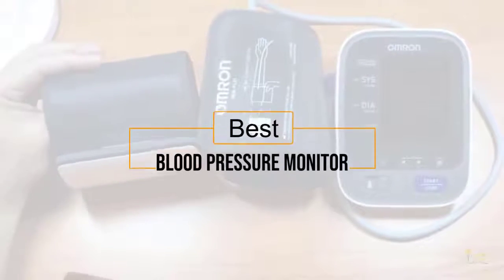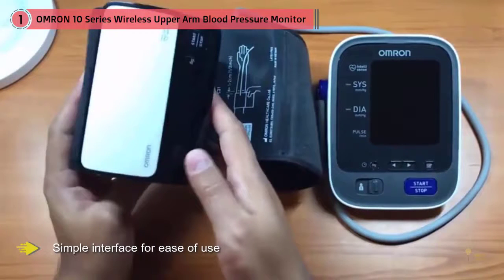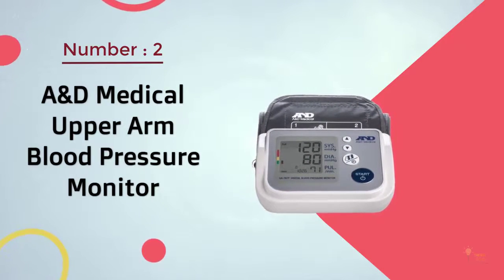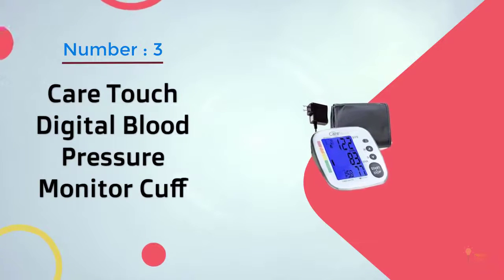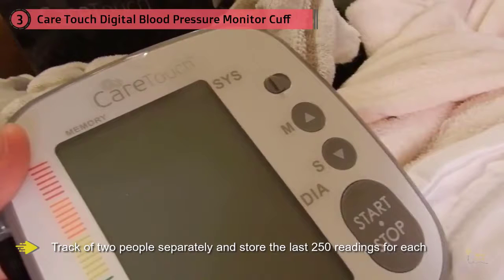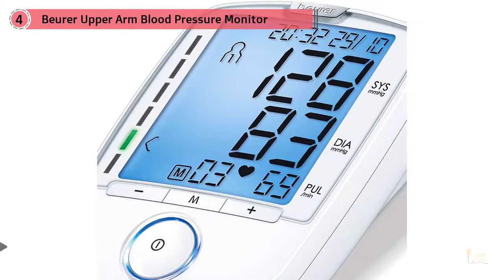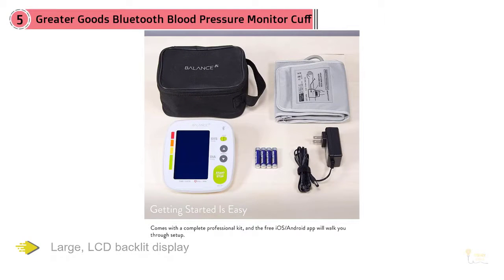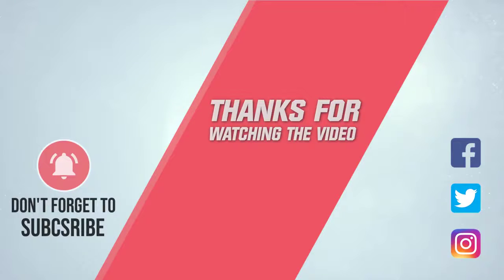Top 5 Best Blood Pressure Monitor Review in 2020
Best Blood Pressure Monitor featured in this video-
0:26 NO.1. OMRON 10 Series Wireless Upper Arm Blood Pressure Monitor
1:28 NO.2. A&D Medical Upper Arm Blood Pressure Monitor
2:13 NO.3. Care Touch Digital Blood Pressure Monitor Cuff
3:03 NO.4. Beurer Upper Arm Blood Pressure Monitor, Blood Pressure Monitor Cuf
3:51 NO.5. Greater Goods Bluetooth Blood Pressure Monitor Cuff

What Is A Blood Pressure Monitor?

What is the best Blood Pressure Monitor?
We strive to review as many products as we can, read realtime reviews and made our own ranking. We welcome all your comments.